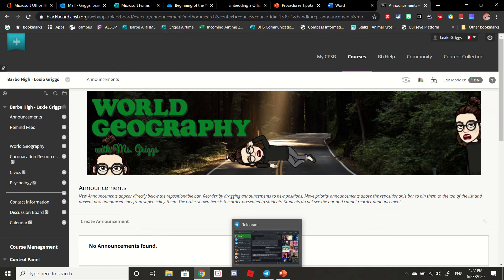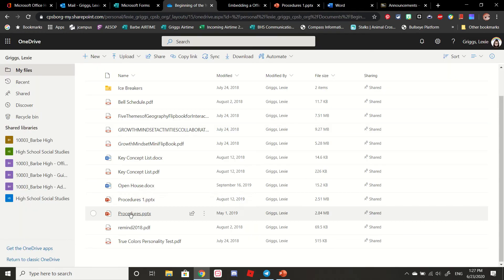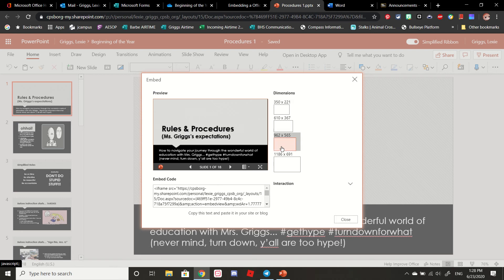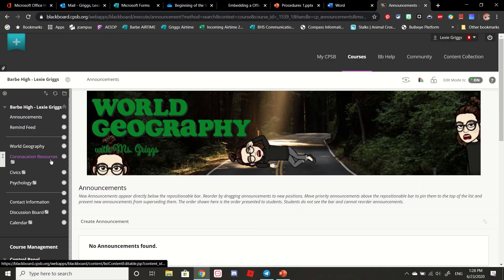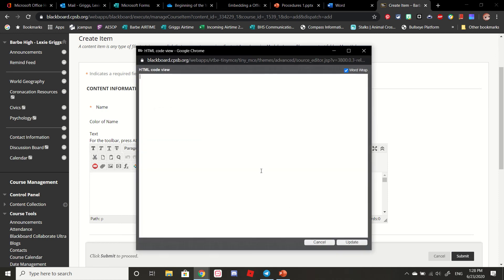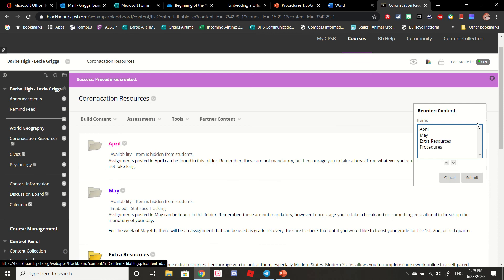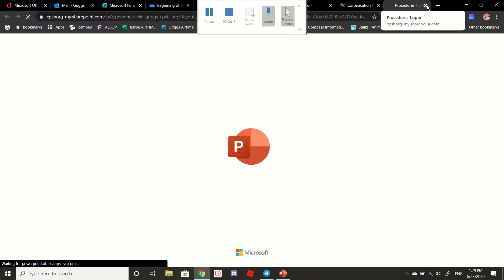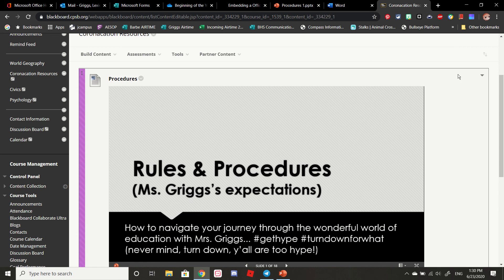How to Embed PowerPoint Presentations Into Blackboard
Here is a short video showing how to embed PowerPoint presentations into Blackboard. I did notice that it can take a few minutes for the PowerPoint to show up to users on your page, so if it does not show up immediately to others, have them wait a few minutes and refresh.